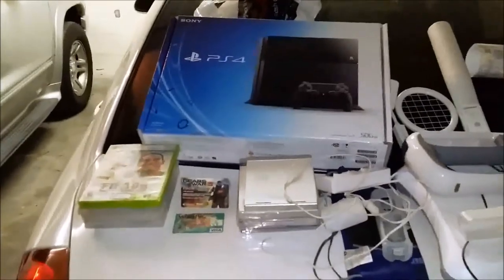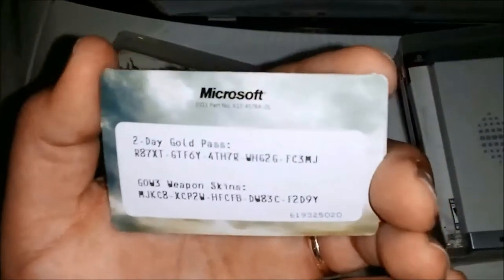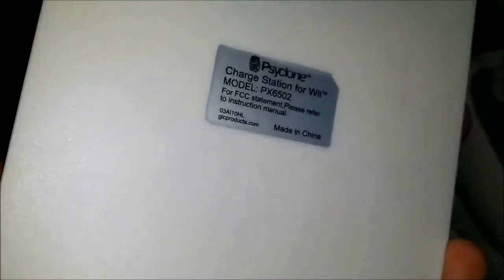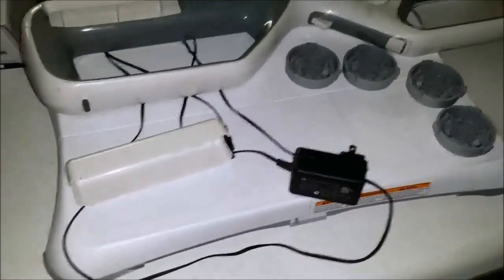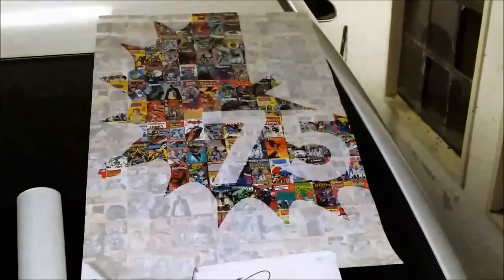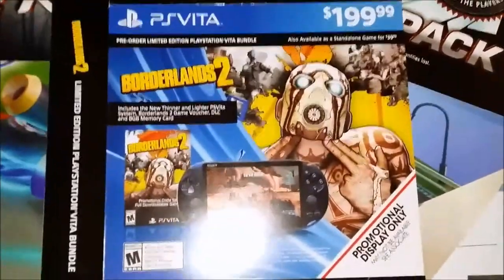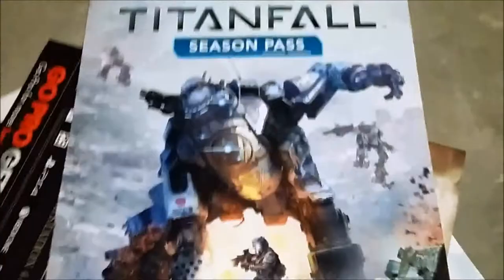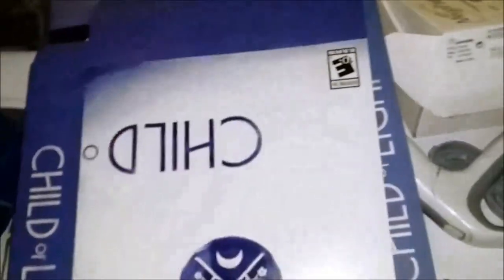Gamestop Dumpster Finds - Wii Stuff - 5-18-14